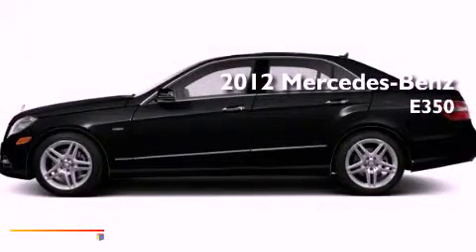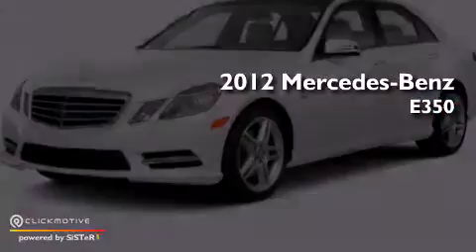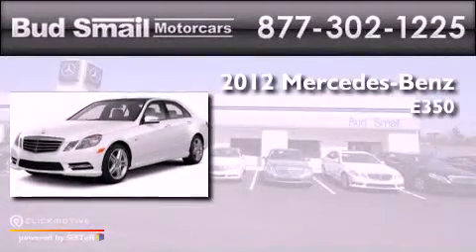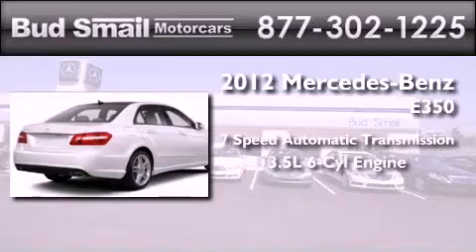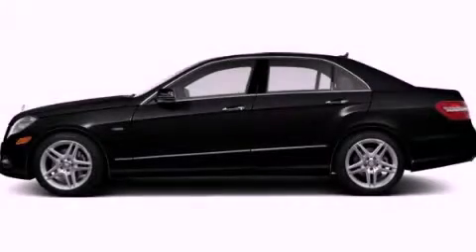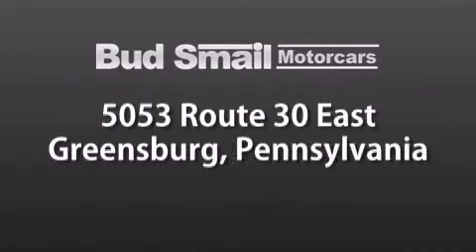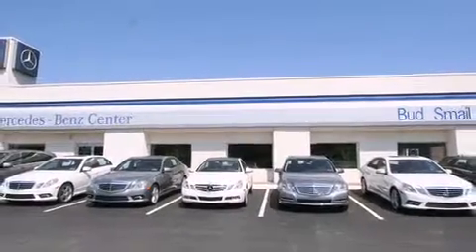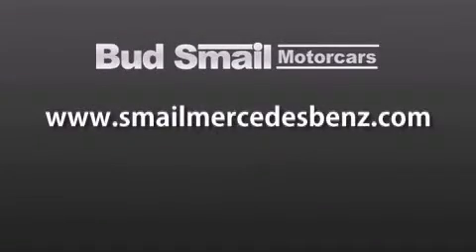2012 Mercedes-Benz E350 Greensburg PA 15601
Year : 2012
 Make : Mercedes-Benz
 Model :
 Engine : Gas V6 3.5L/213
 Trans . : Automatic
 Exterior : Black
 Miles : 12
 Interior : ALMOND
 Stock : 84293